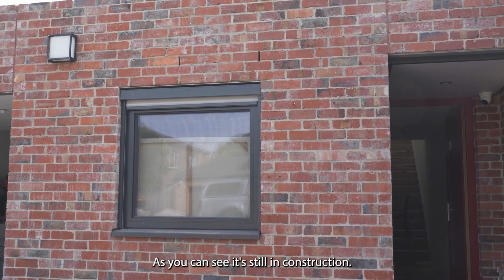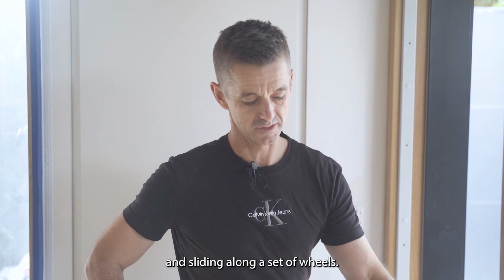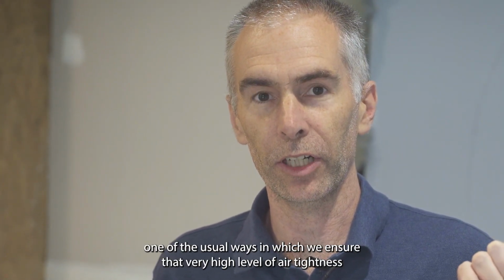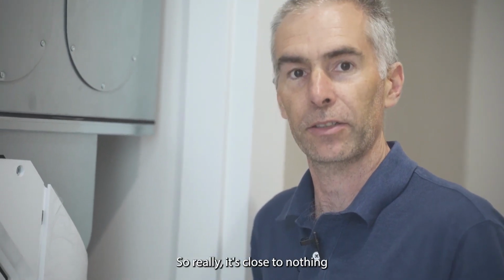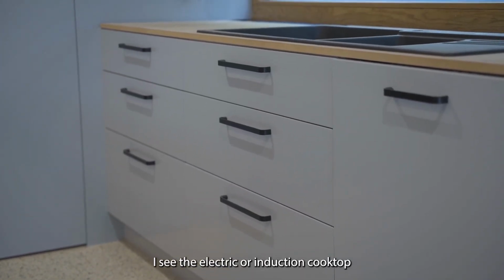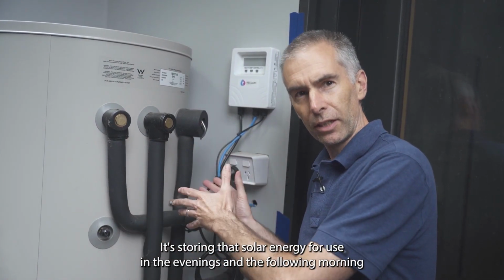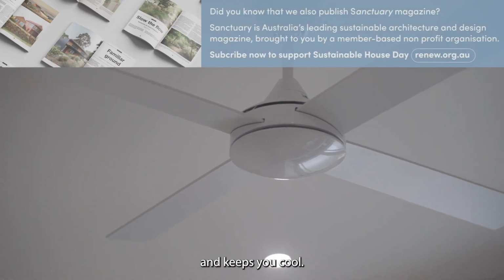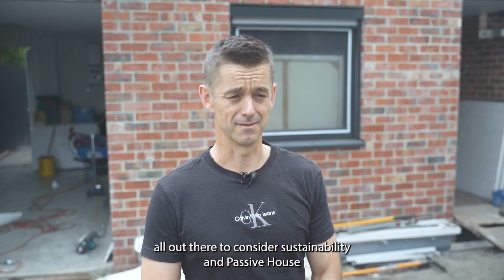Haling House - Sustainable House Day 2023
Haling House
Caulfield South, VIC

An affordable owner-designed home that resulted from the homeowner’s interest in Passive House design principles after experiencing multiple rental properties in Australia’s capital cities.